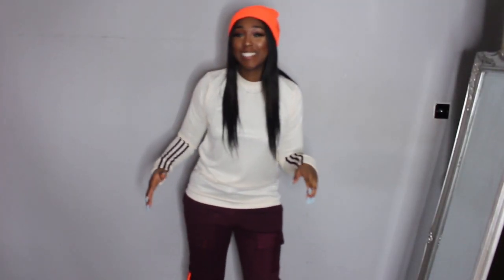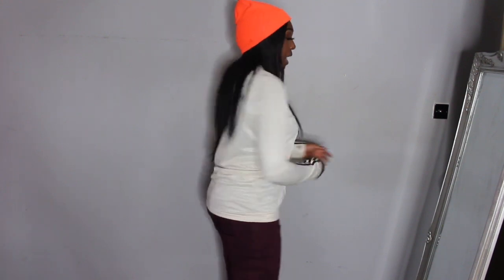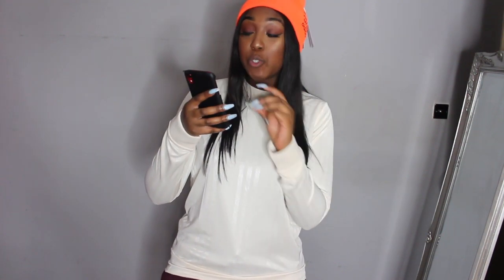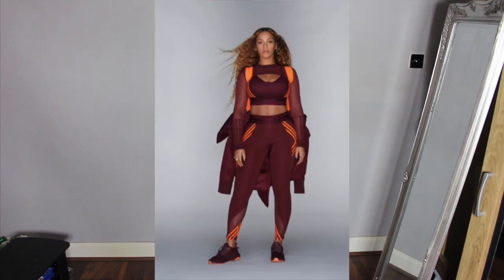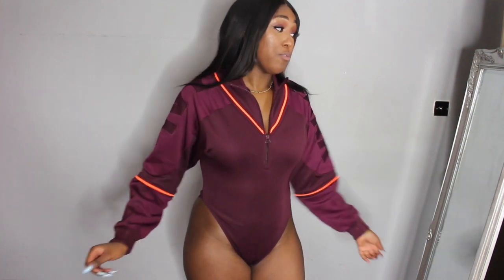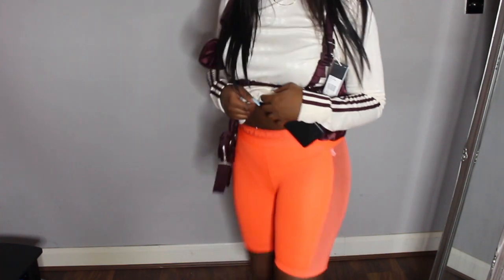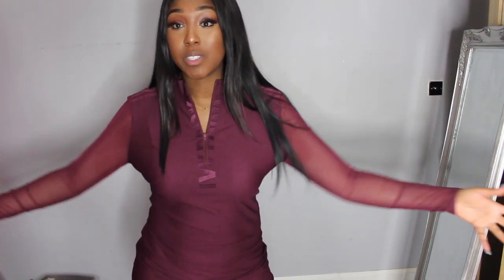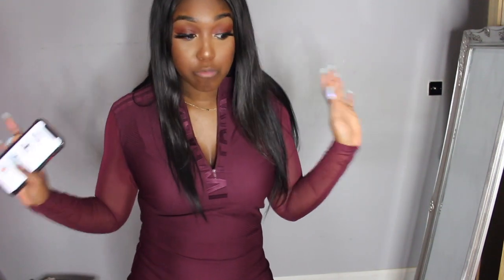I SPENT $500+ ON ADIDAS X IVY PARK, BUT IS IT WORTH IT THO?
ADIDAS X IVY PARK TRY ON HAUL

Hey Guys,

So you KNOW I had to give the one and only's Beyonce brand Ivy Park's collaboration with Adidas a try. I ended up spending way more than I wanted but I'm not sure if it's worth it! What do you think?

Instagram, Twitter, Snapchat @tarisaix

THE BEST SNEAKERS TO MAKE YOUR FEET LOOK SMALL | TALL GIRL PROBLEMS

**Apologies for any audio issues**